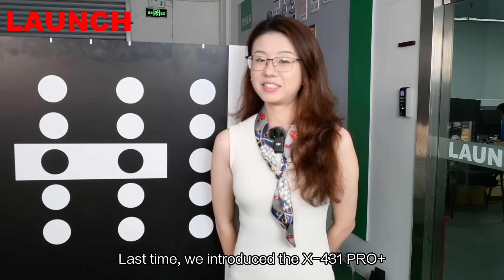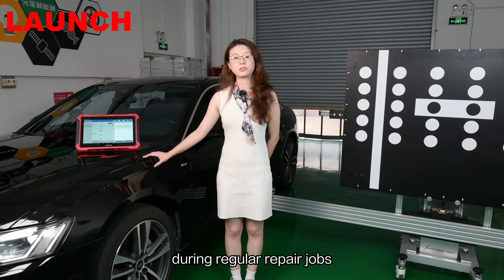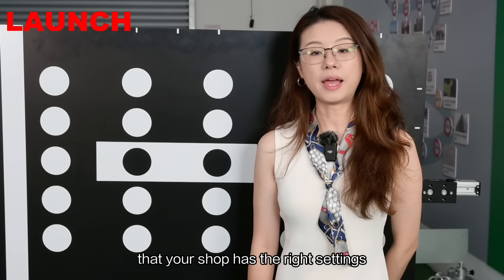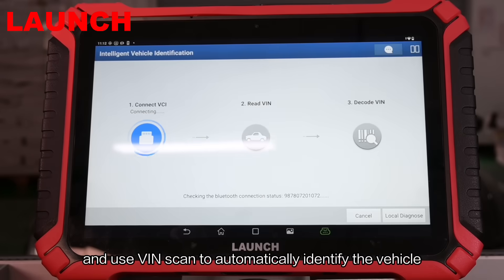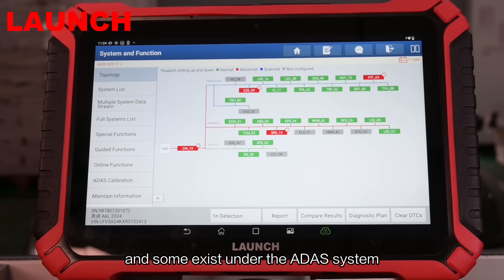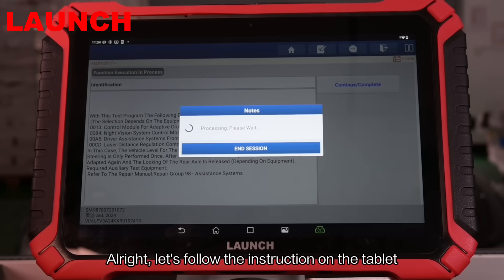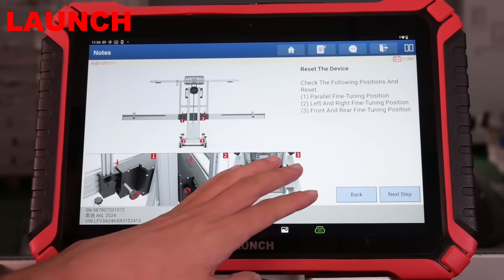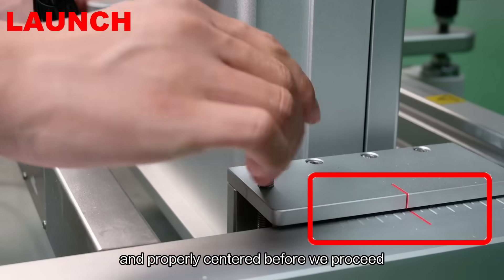X-431 ADAS PRO+ | Step-by-Step Guide: Recalibrating Audi A6 Front Camera Ep.1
In this video, we will demonstrate to you how to perform Front Camera Calibration on Audi A6 using X-431 ADAS PRO+ and X-431 PAD9 LINK, this is the first part of the guide, please check out for Ep.2 in the playlist.